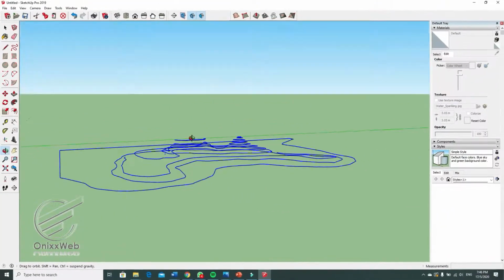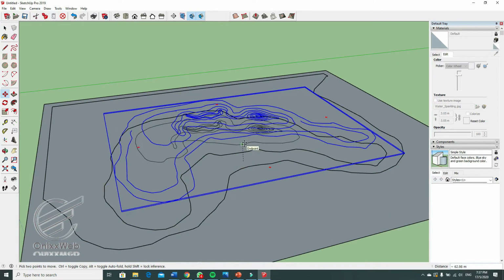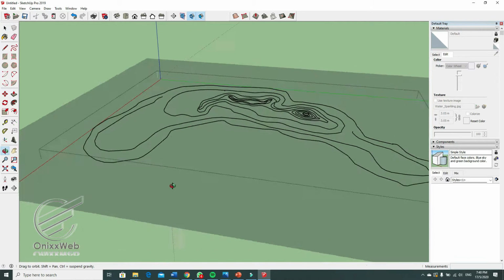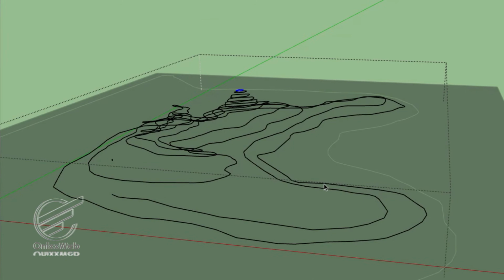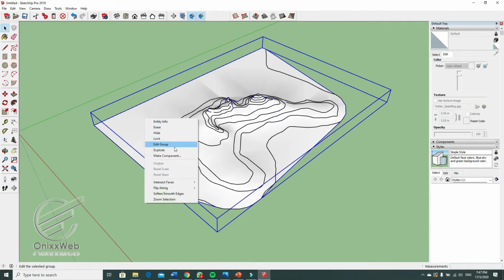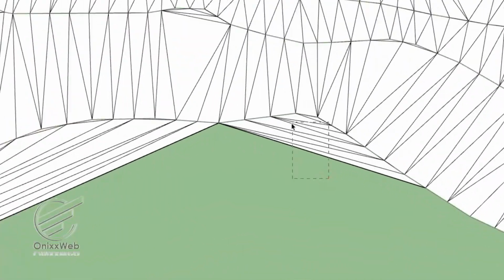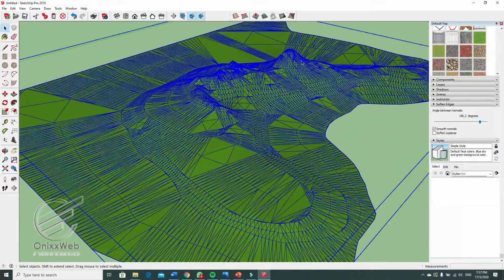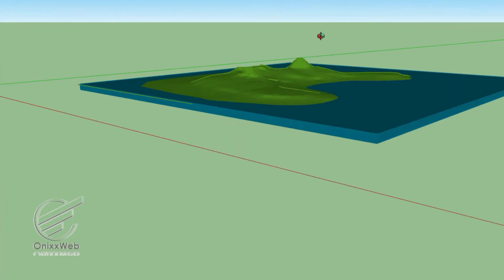How to Create Realistic 3D Terrain in SketchUp (NO PLUGINS)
Learn how to transform flat contour lines into a detailed, realistic 3D site terrain in SketchUp without using any external plugins!

In Part 2 of this series, I walk you through the essential workflow for site modeling: ✅ Assigning elevations to contour lines (5m intervals). ✅ Using the "Create Sandbox from Contours" tool. ✅ Smoothing triangulated surfaces for a clean look. ✅ Adding realistic textures like grass and water. ✅ Pro tips for cleaning up edges and profiles.

This technique is perfect for architectural visualization and landscape design. Whether you're a beginner or looking to refine your workflow, this tutorial will help you create professional site maps in minutes.

Timestamps: 0:00 Intro - Terrain without Plugins 0:20 Setting Contour Elevations 2:42 Generating the 3D Terrain Surface 3:10 Smoothing & Softening Edges 4:21 Adding Materials & Detail 5:35 Final Result